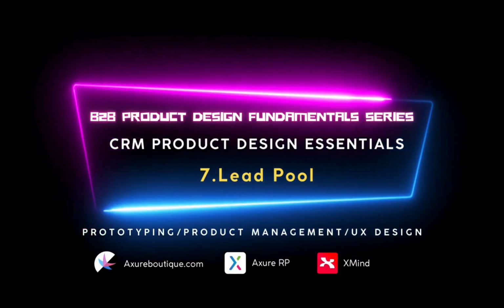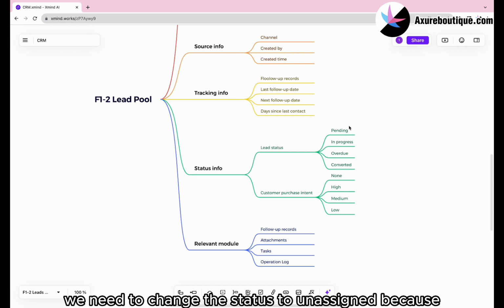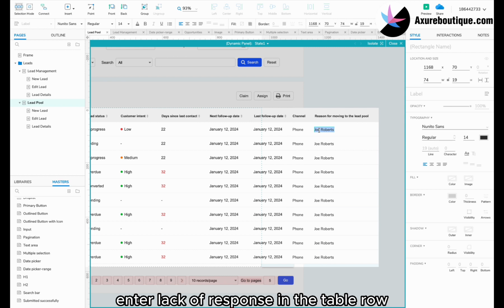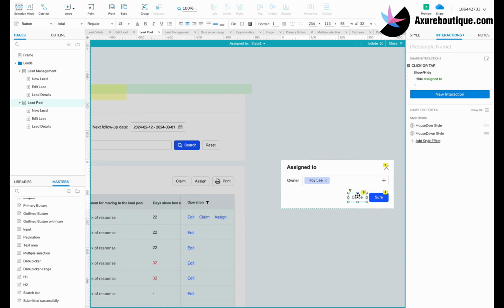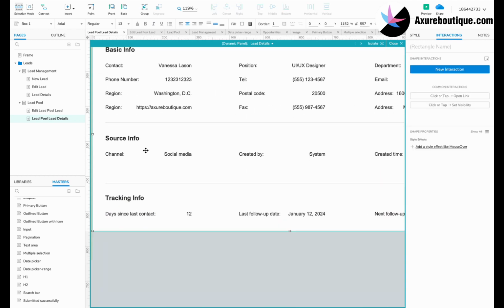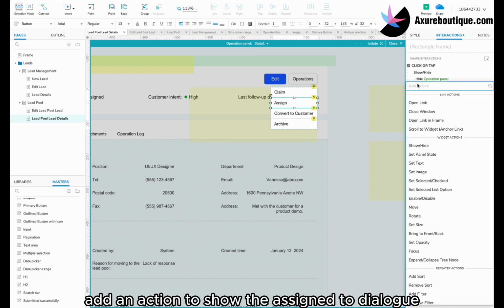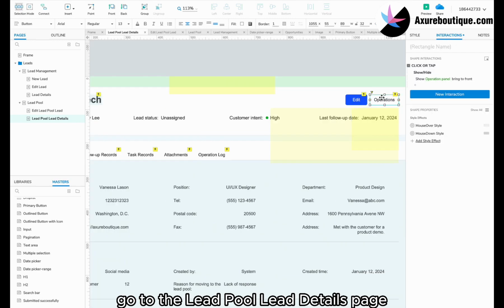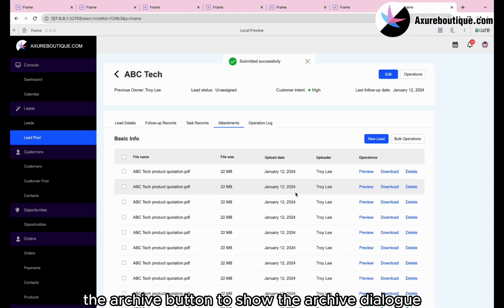CRM Product Essentials | Prototyping & Product Management & UX: 7.Lead Pool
In the last lesson, we learned about Leads. In this lesson, we will be learning about Lead pool.
In the Glossary, a lead pool refers to a shared repository or database within a CRM system where unassigned leads or potential customers are stored for sales representatives to claim, assign and pursue for further engagement and conversion.
We may move leads that we're not currently following up on into the lead pool.
Leads pool include the following main features: Search Lead, View Lead Details, Edit Lead, Archive Lead, Claim lead, Assign lead and convert to customer.